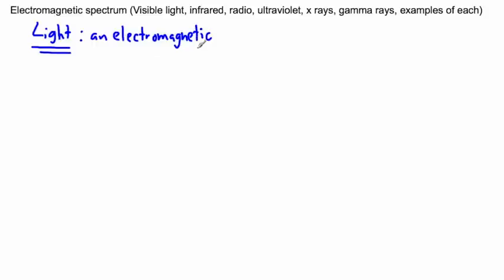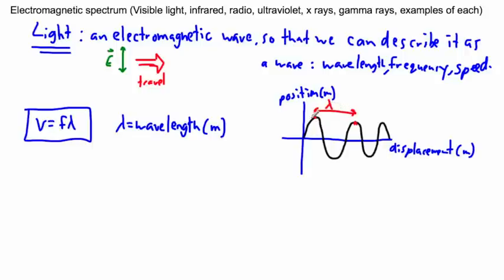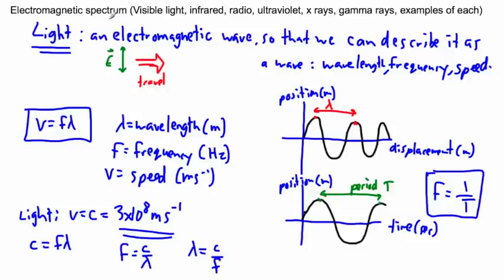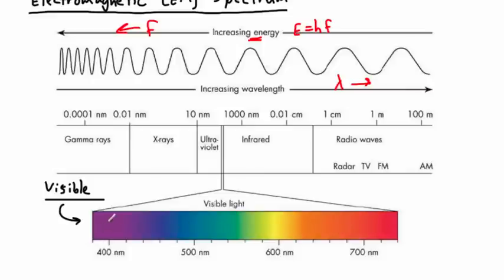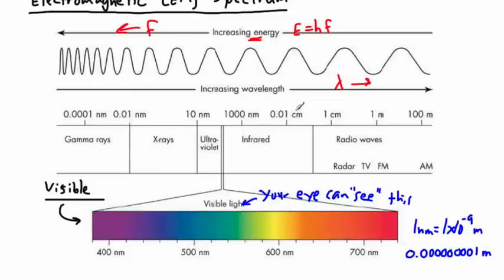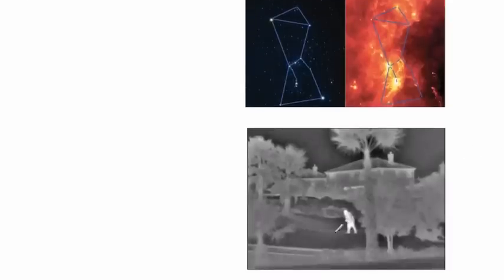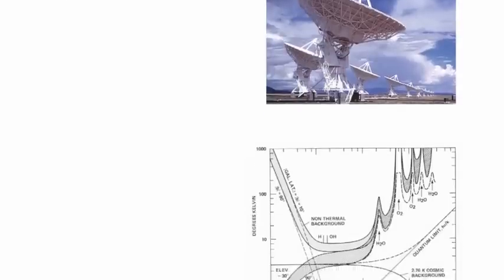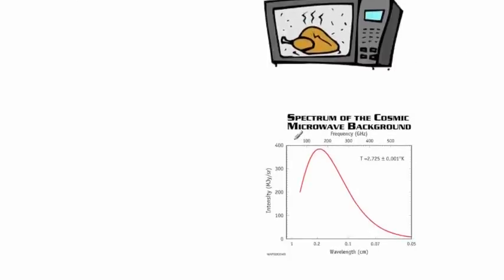Waves - Electromagnetic spectrum (1/2) - (IB Physics, GCSE, A level, AP)